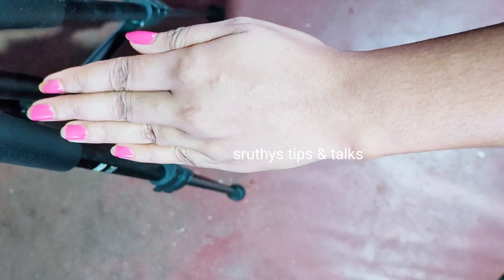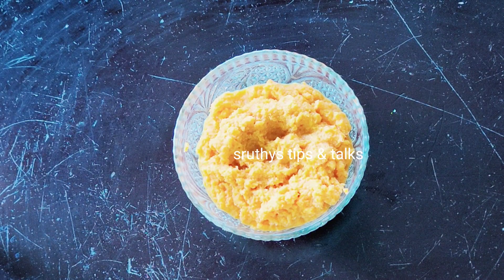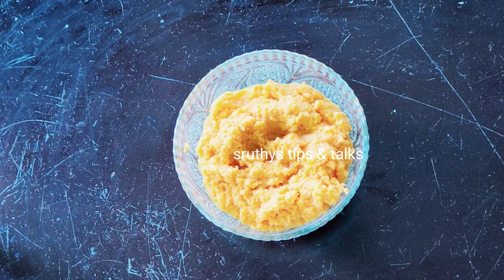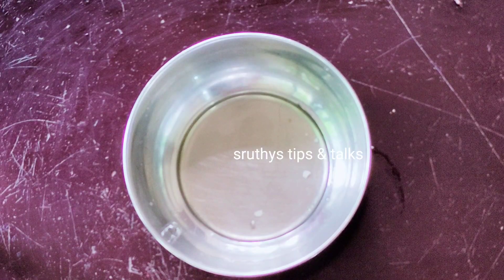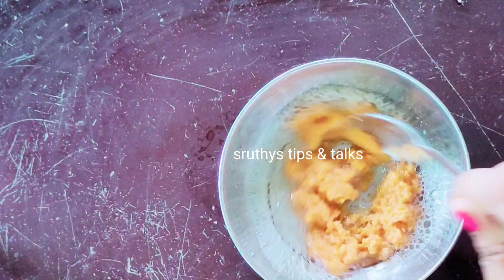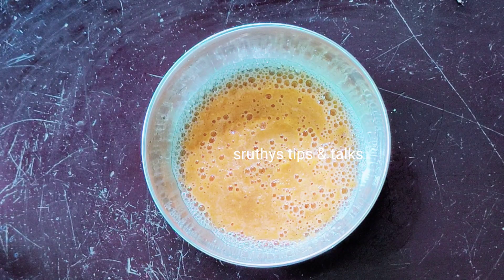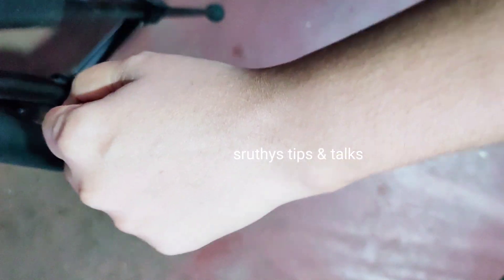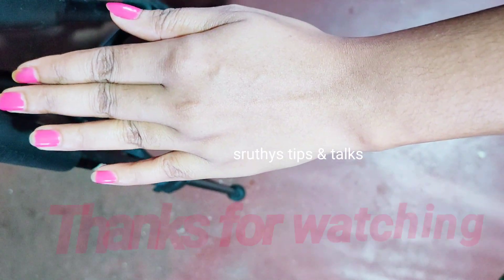ഒരാഴ്ച കൊണ്ട് സ്കിന്നിന്റെ നിറം മൂന്നിരട്ടി ആകും Skin Whitening Pack Malayalam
sruthy's tips & talks